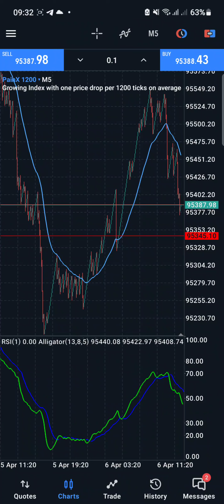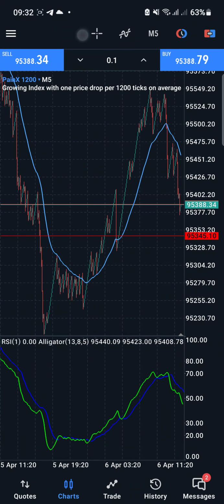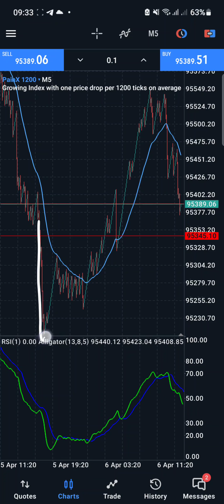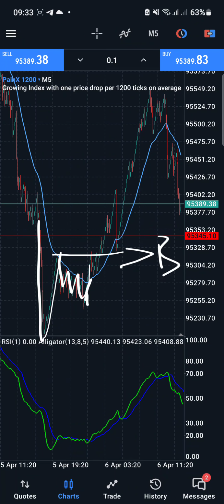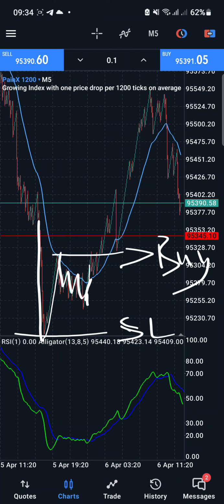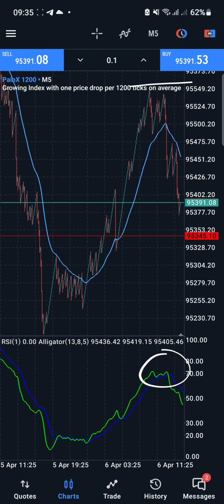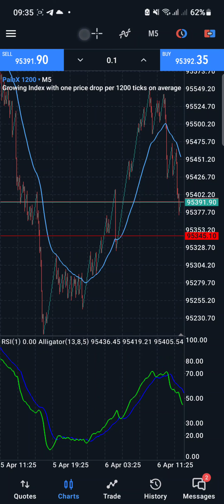🔴 SIMPLE MOBILE STRATEGY FOR TRADING SYNTHETIC INDICES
🔴 SIMPLE MOBILE STRATEGY FOR TRADING SYNTHETIC INDICES | Make Money Online | Deriv.com

Trading Rules:

1.

2. Fund Account to use real money or practice with demo fund first before using real money.

or

forex broker
killer boom and crash indicator
deriv account